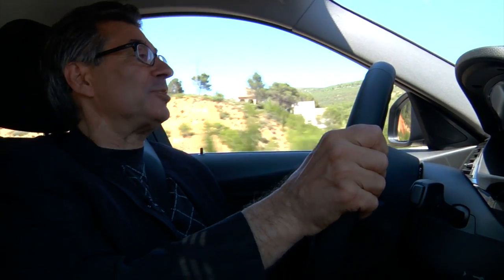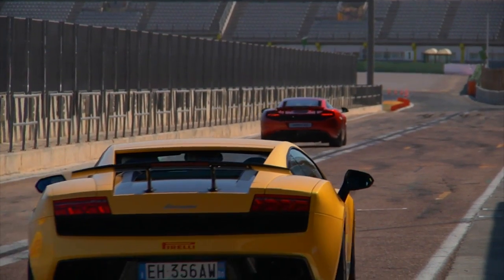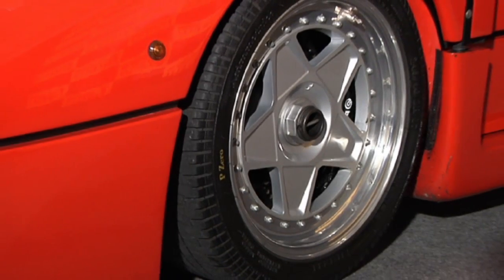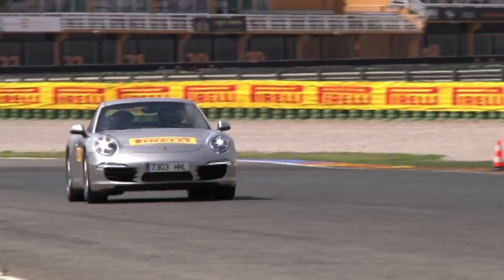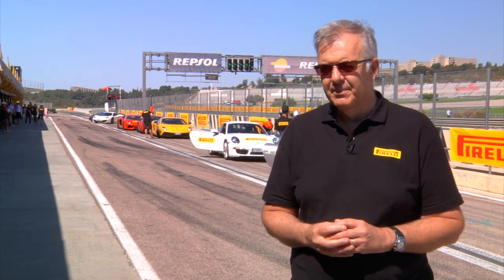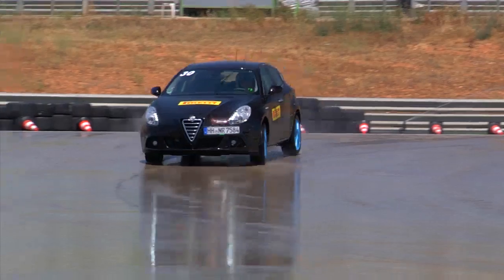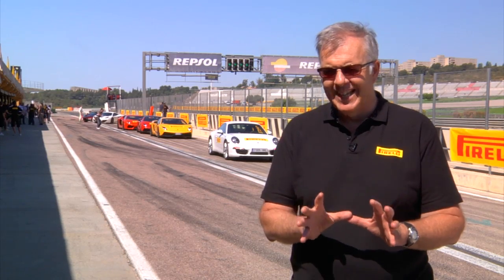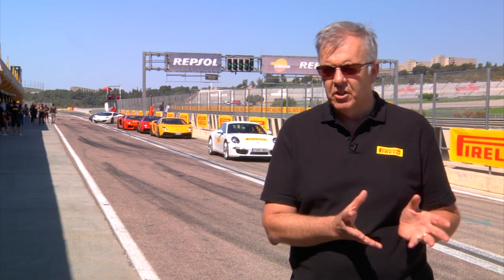Pirelli Tires - From F1 Track To Street - /SHAKEDOWN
Leo Parente goes to Spain with Pirelli for the European Grand Prix. After the Formula One race, he heads to Circuit Ricardo Tormo to test the new Pirelli P7 Cinturato Blue - The first AA rated tire on the market. Pirelli tells how this new street tire is connected to their racing. ShakeDown meets Pirelli on Leo and JF Musial's final day in Spain.

F1 Airport Baggage Track